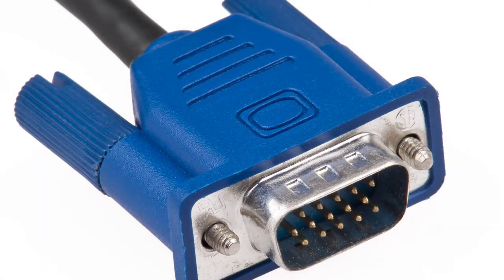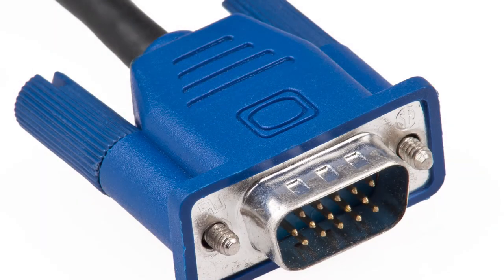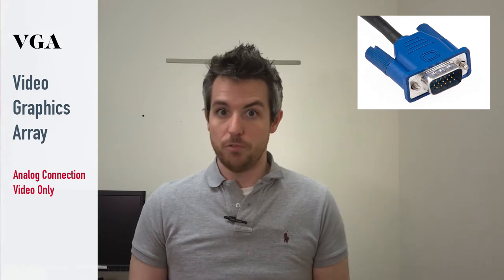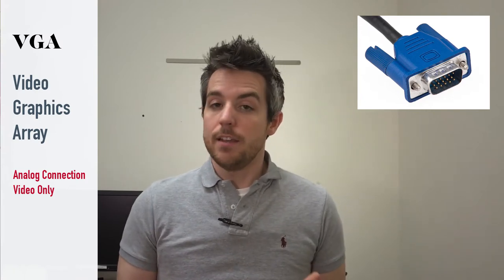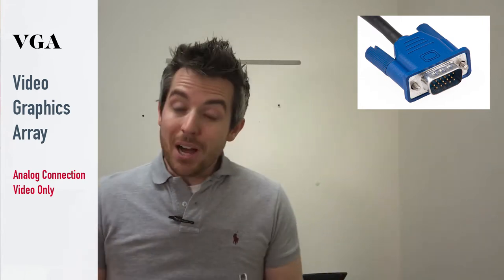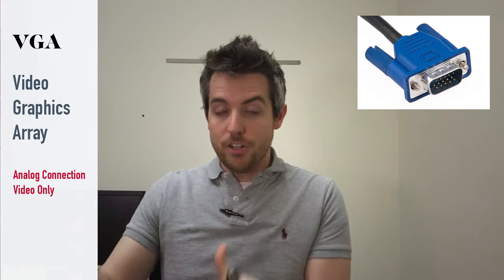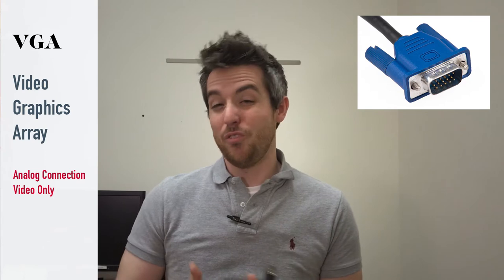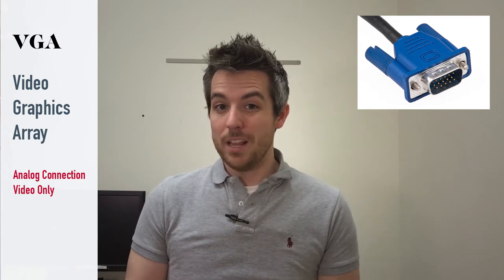eClassroom Laptop Cables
Timestamps:
VGA - 0:20
DVI - 1:34
HDMI - 2:04
DisplayPort - 2:46
Mini DisplayPort - 3:34
USB-C - 4:42